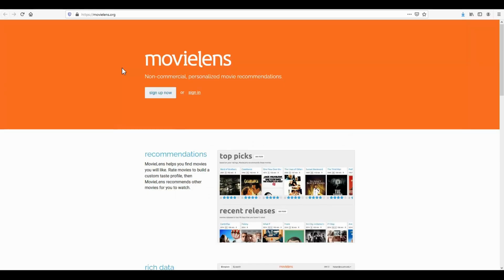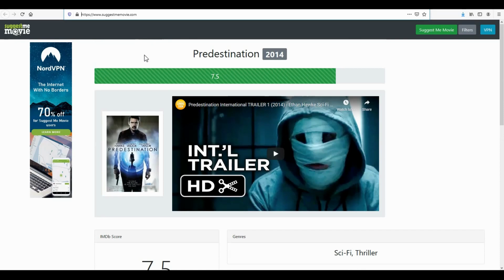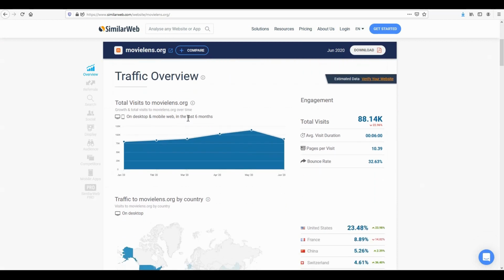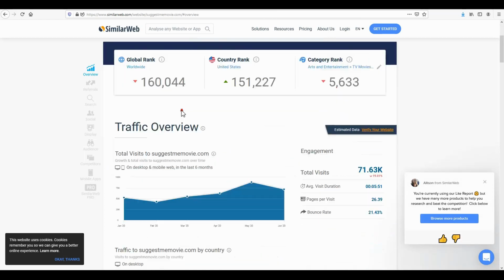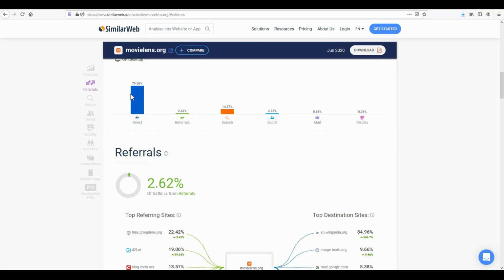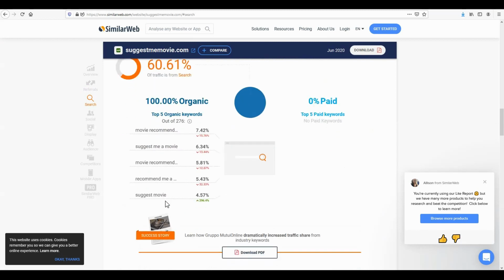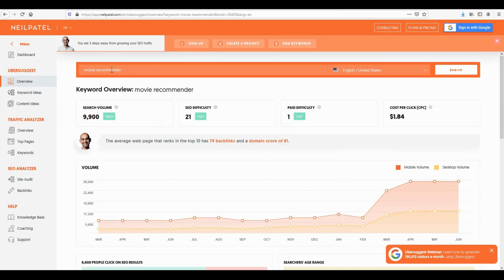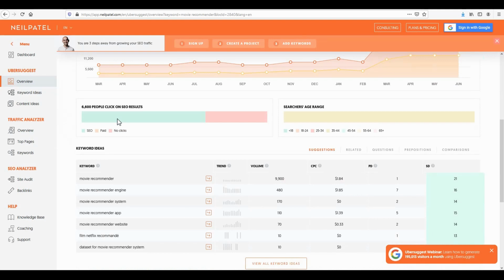How to Do Competitor Analysis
This video will explain how to do competitor analysis. It is crucial to have some type of framework in place to check out your competition and do proper competitor analysis. By following some guidelines you will save lots of time in the development process later on by identifying your competition and their features.

This Tutorial Series covers the following areas:

1. How to come up with a good business idea, do the proper market research and competitor analysis, validate the idea and pick a tech stack

2. How to design an App architecture. We will discuss what services we will need, create a diagram of all the components and layout the fundamentals of what we will build

3. Develop the App using popular programming languages, frameworks and cloud technologies like Javascript, Python, Node, React and AWS

4. Create and configure a server infrastructure for hosting our stack of services

5. Learn how to scale, maintain and upgrade our app with the latest technologies and methodologies

6.  Find ways to bring our App to market and monetize it

If you want to learn how to become a great Software Engineer, Advance your Career or start your own Software Business head over to